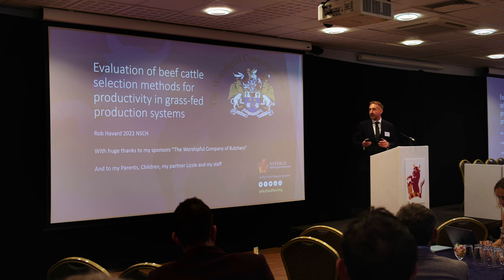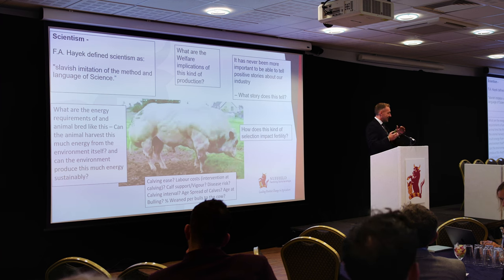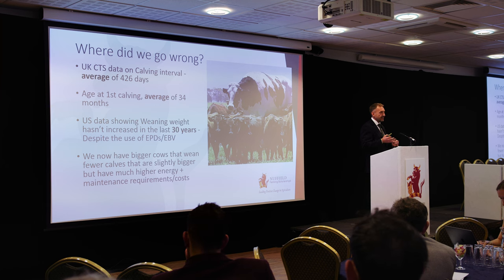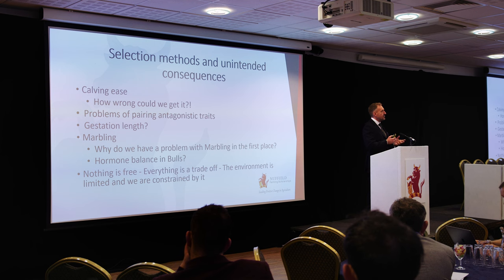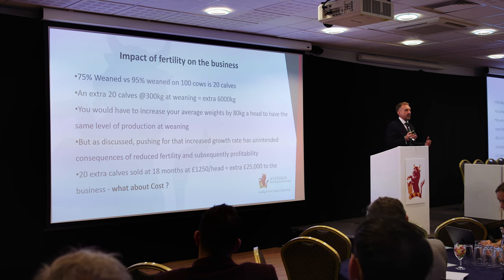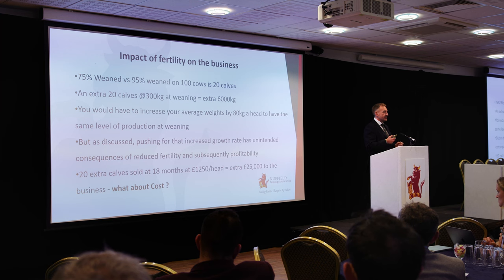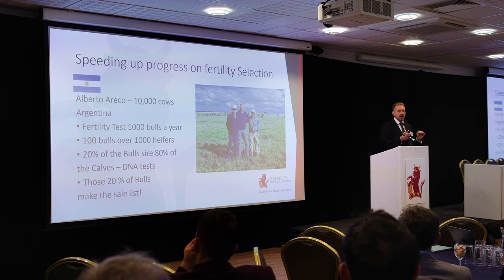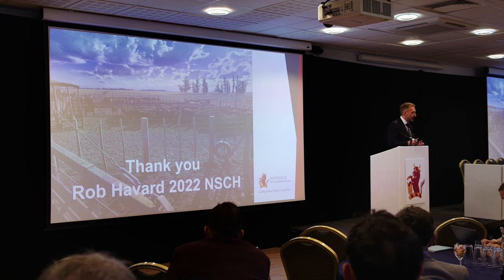Evaluation of Beef cattle selection methods for profitability in grass fed production systems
Rob Havard NSch 2022 presents his findings at the 2023 Nuffield Farming Conference in Exeter.

Nuffield Farming Scholarships are awarded to approximately 20 members of the UK food, farming, horticulture and rural industries each year. These funds give Scholars the opportunity to travel the world studying their chosen topic and bring global best practices back to the UK by sharing their knowledge.